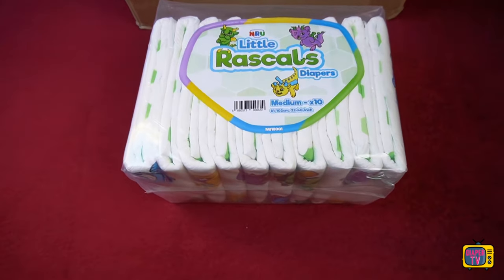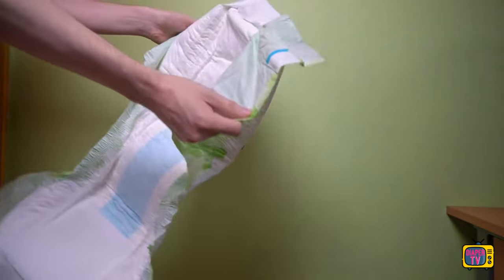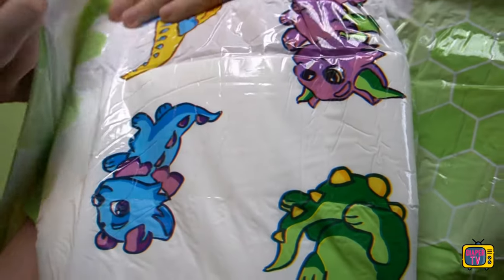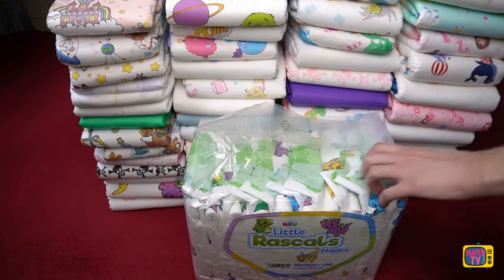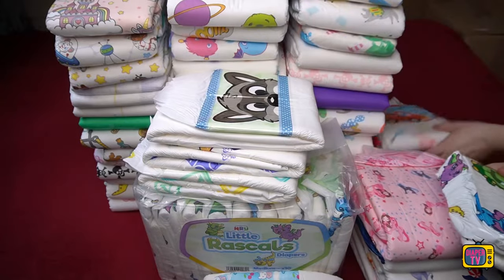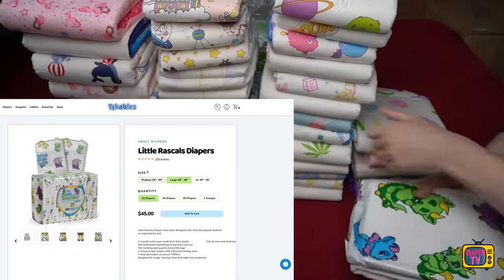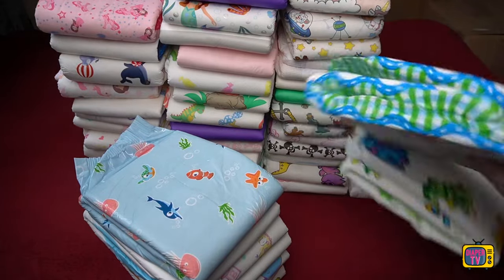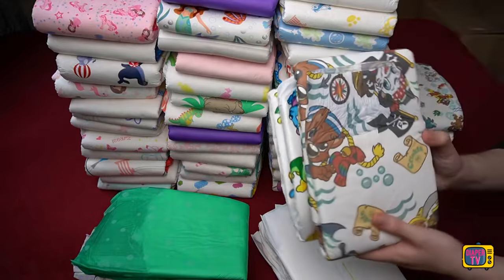Unfairly underrated diaper: NRU Little Rascals V2 in the practical review test!